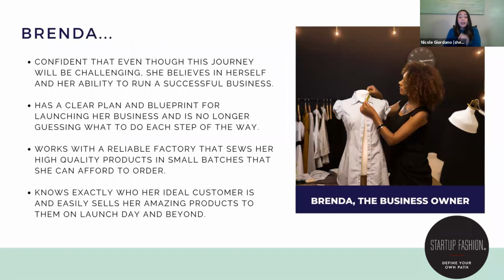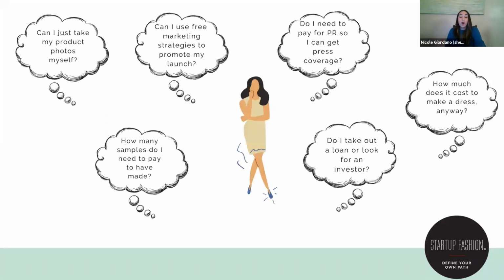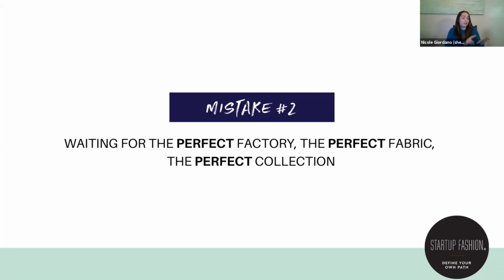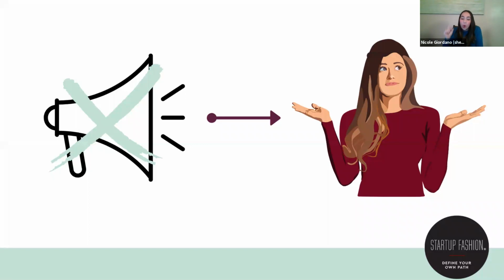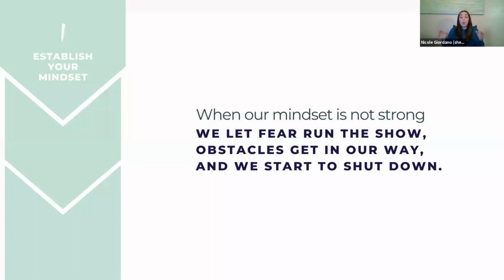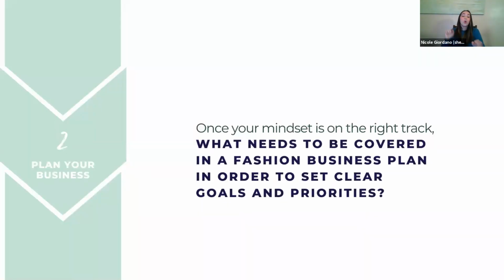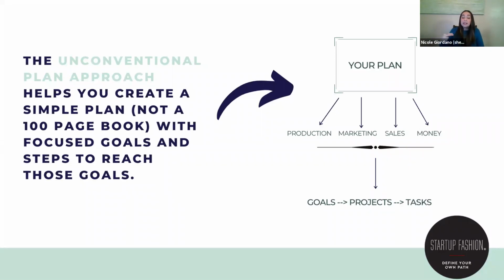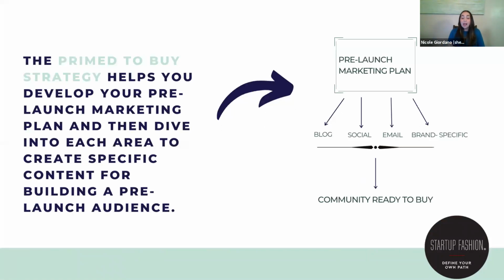How to Launch a Fashion Business Without Having Any Prior Experience